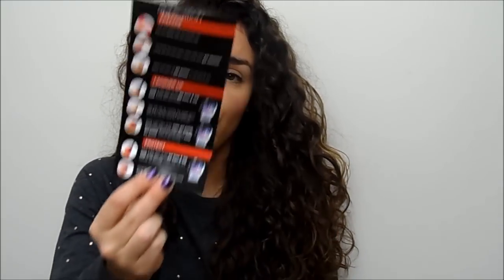Sensationail Review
RRP £69.99